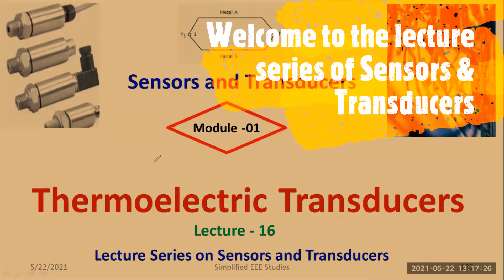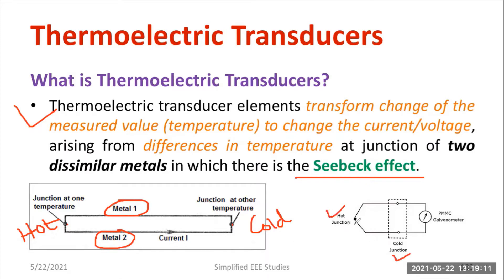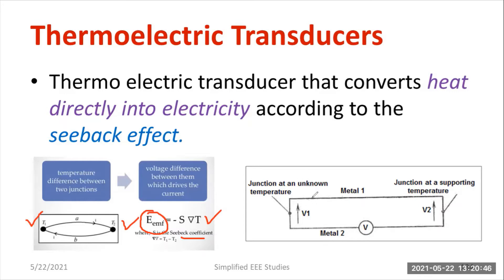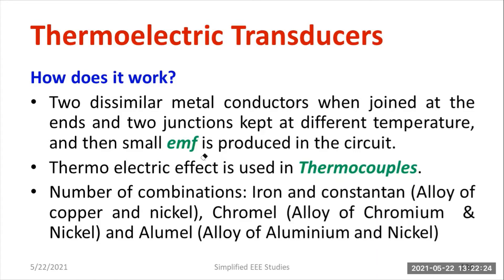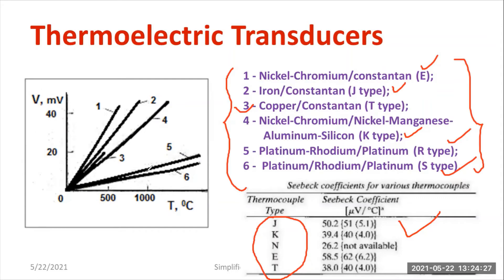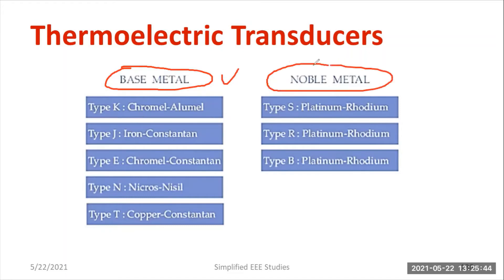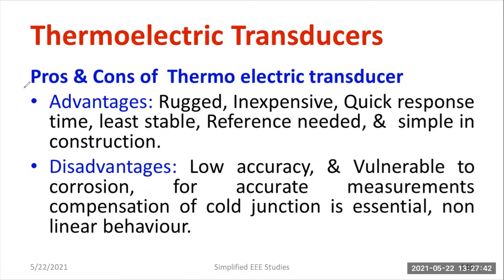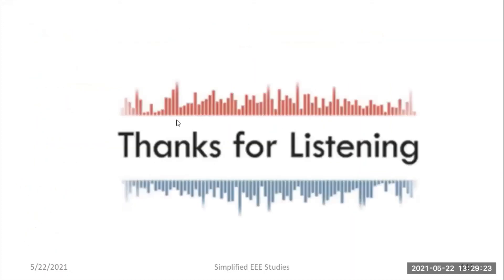THERMOELECTRIC TRANSDUCERS|CONSTRUCTION|WORKING THERMOCOUPLE|APPLICATIONSEEBACK EFFECT|SENSORS &Tran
Dear all,
I have done a presentation on Thermoelectric Transducers. It includes construction, working, and applications.